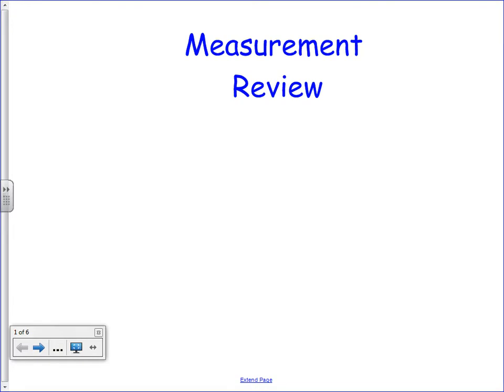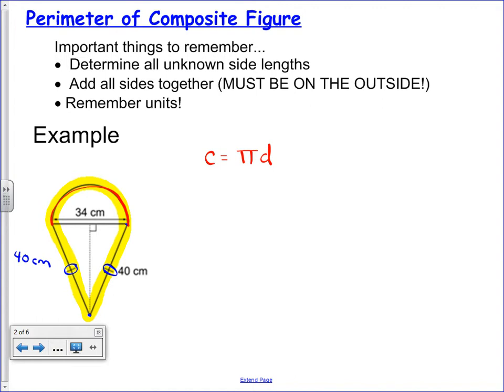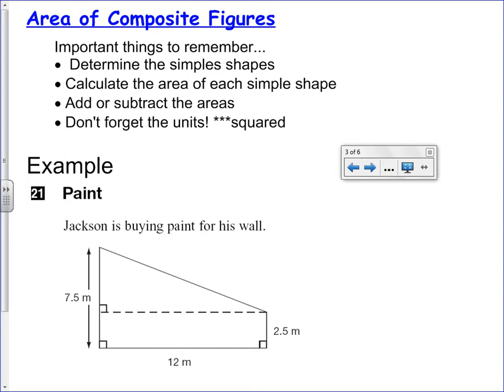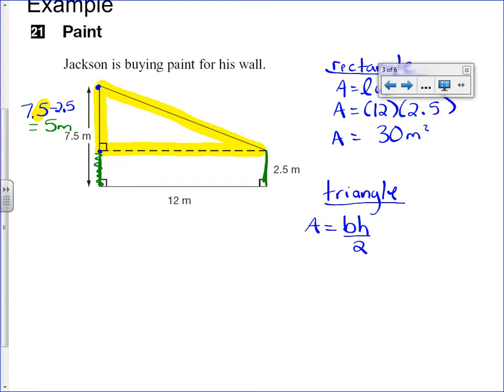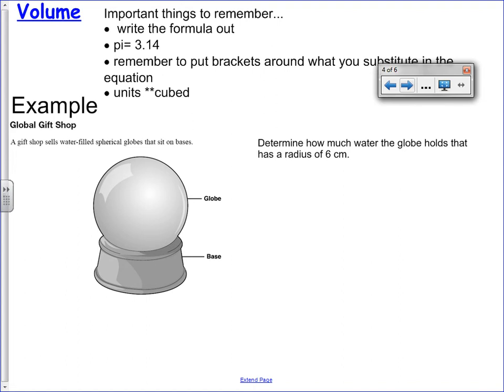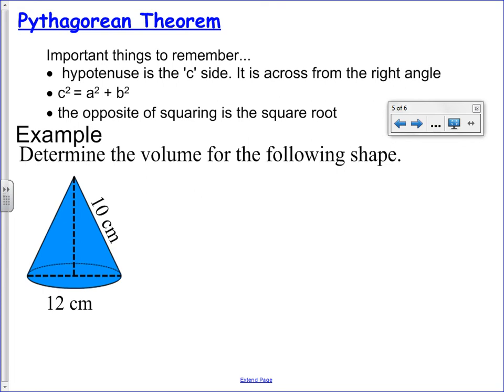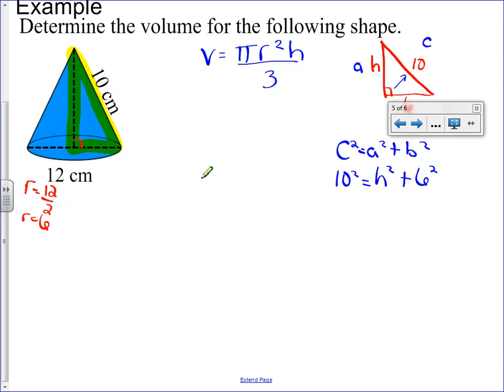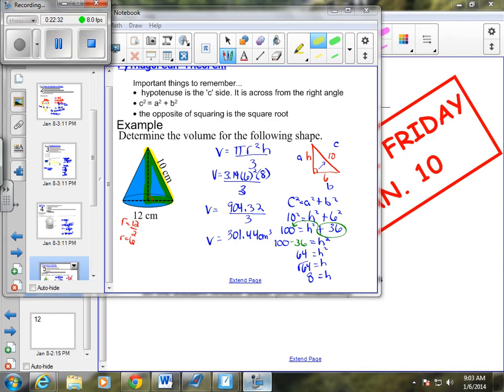EQAO Review Measurement